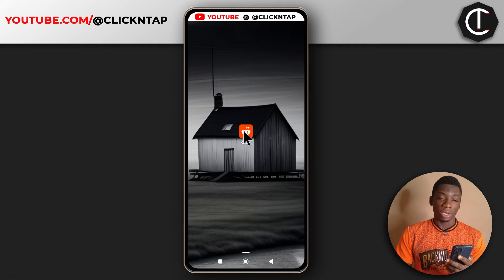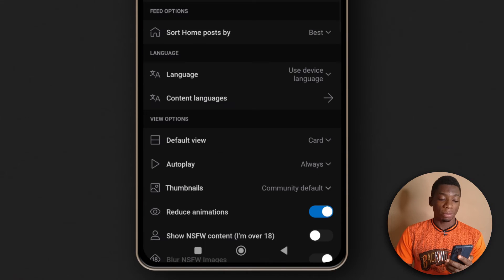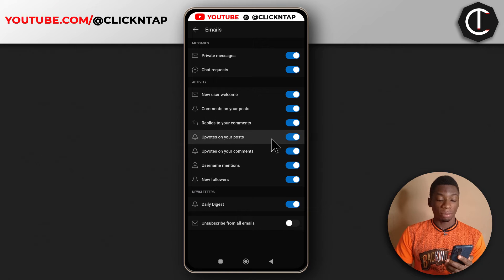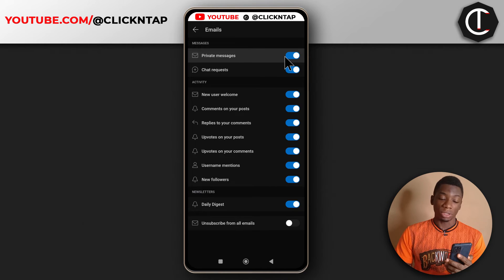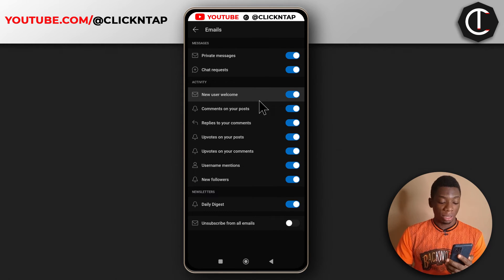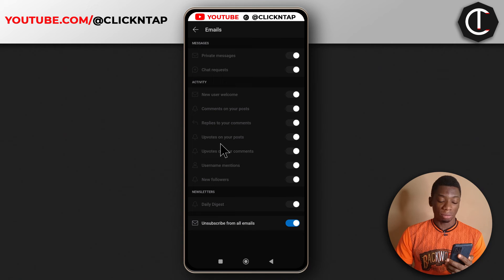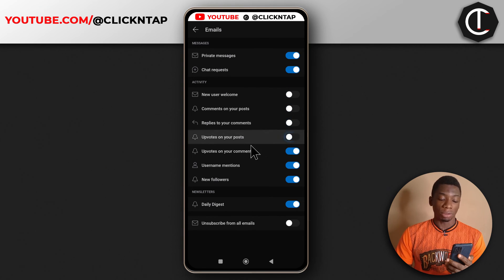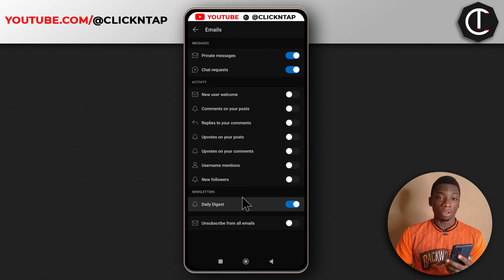How To Stop Reddit from Sending You Emails